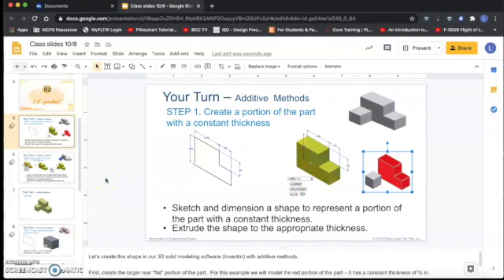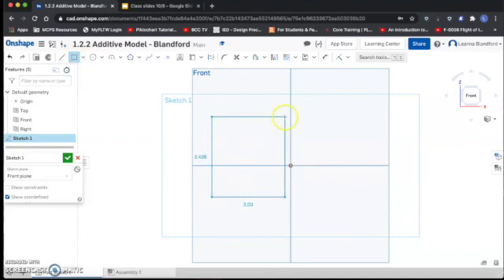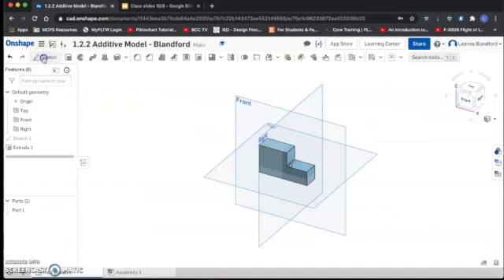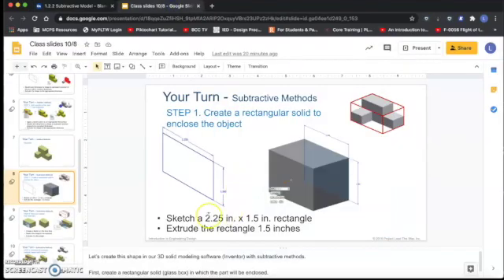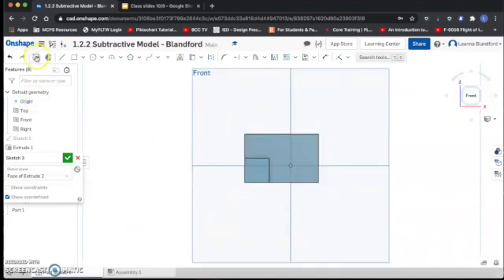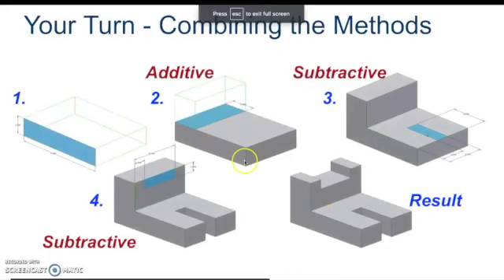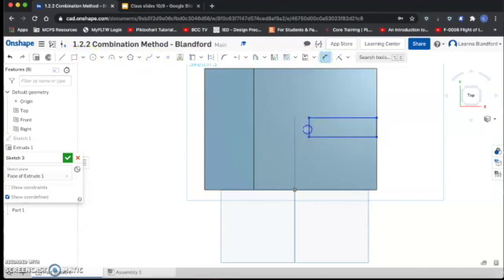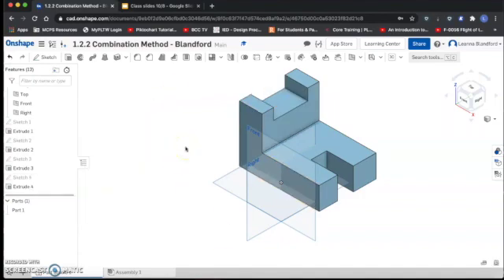1.2.2 Modeling Methods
This video walks through additive, subtractive and combination models we began in class